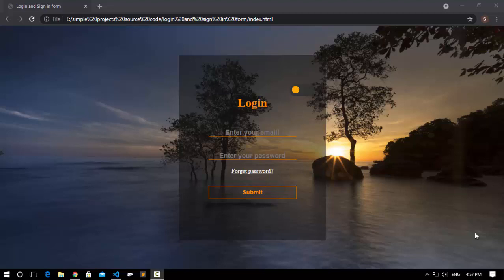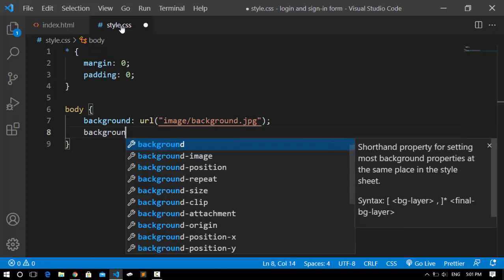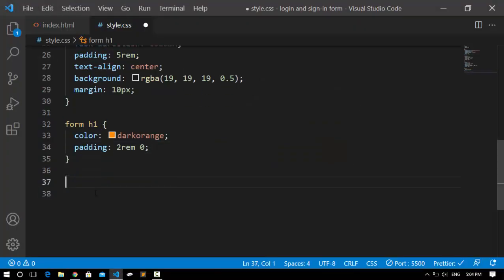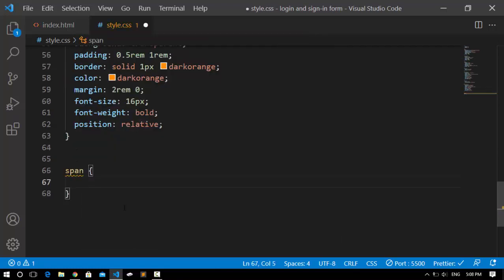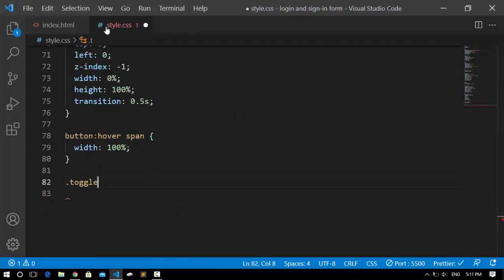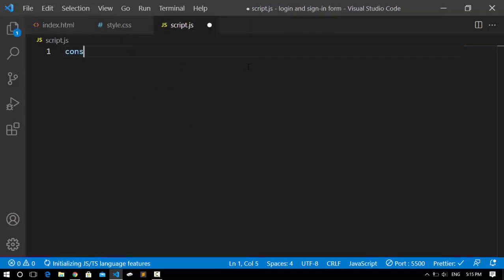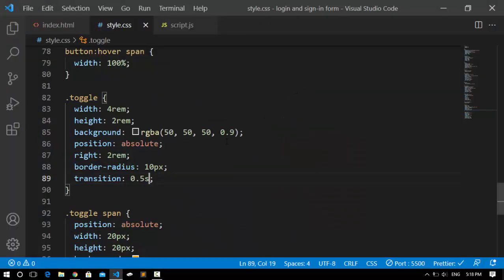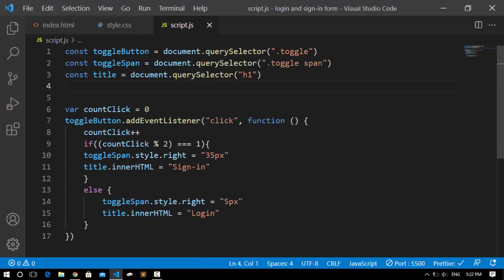Sign and Login Form using HTML CSS and JavaScript